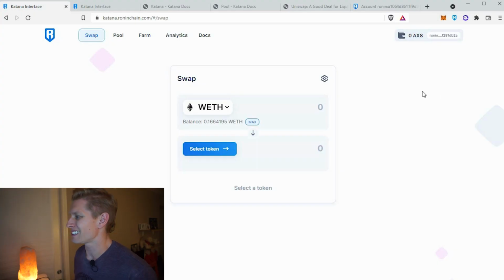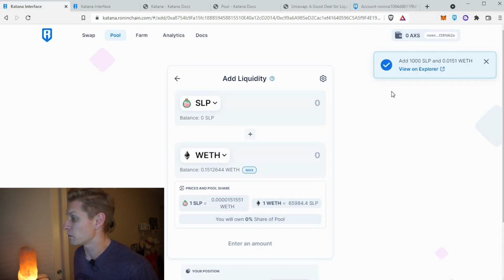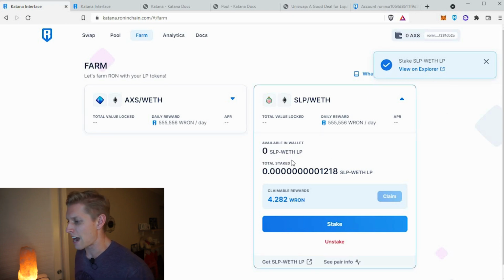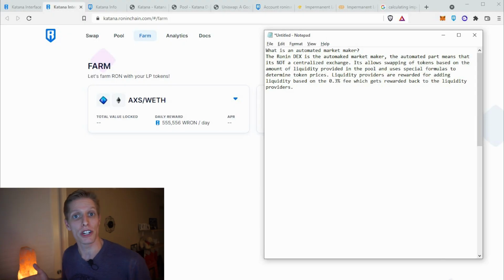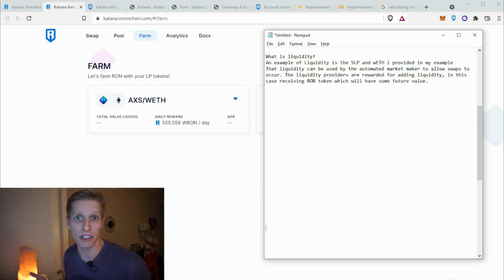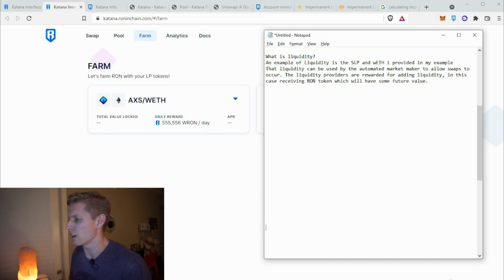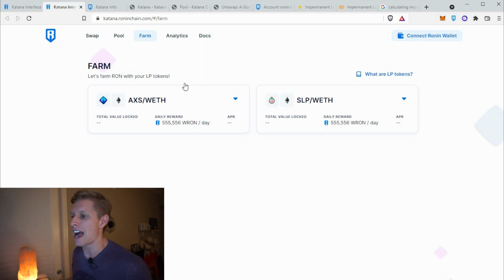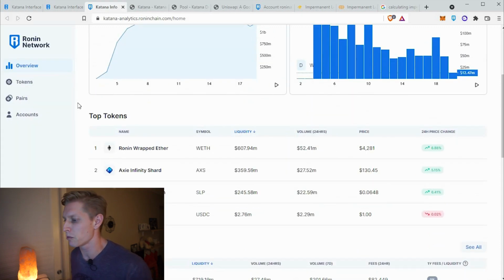Axie Infinity | How to Farm RON on Katana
RON token will soon power the Ronin network and Axie Infinity. A once in a lifetime opportunity is upon us.. to Farm RON tokens before they are even available to the public.

In part 1 of this video, I show you how to farm RON token.

In part 2, I explain some important decentralized finance details:
- Impermanent Loss
- Liquidity Provider

Timestamps:
00:00:34 Katana DEX ⮕
00:00:52 How to Farm RON token with SLP/wETH example
00:03:12 Automated Market Maker
00:03:59 Liquidity Provider
00:04:35 Impermanent Loss
00:05:50 See Above (Advanced Links for Calculating Impermanent Loss)
00:06:30 Concluding Remarks

Please let me know if this video was helpful for you! I wish you the best.
- Allan Ryan